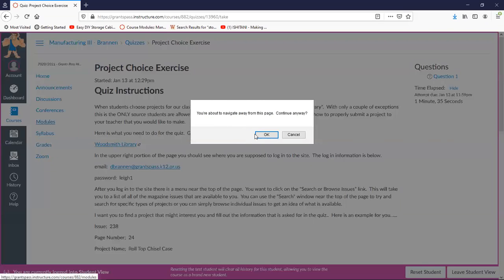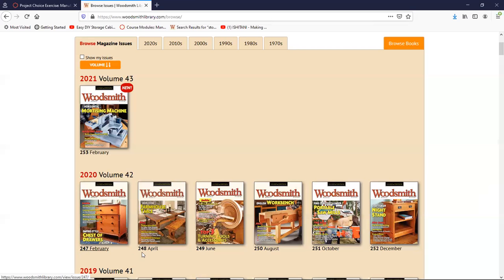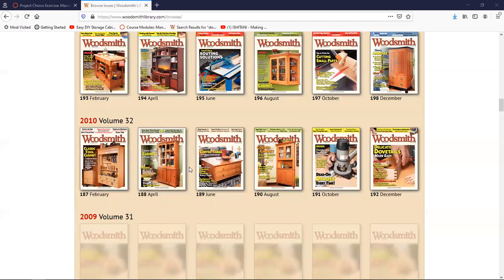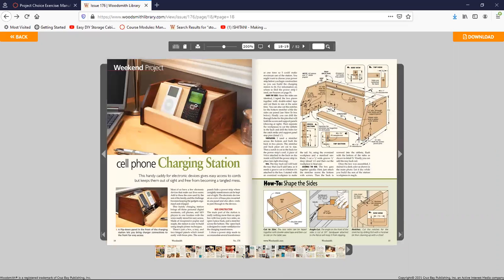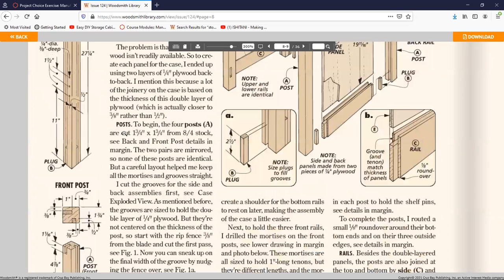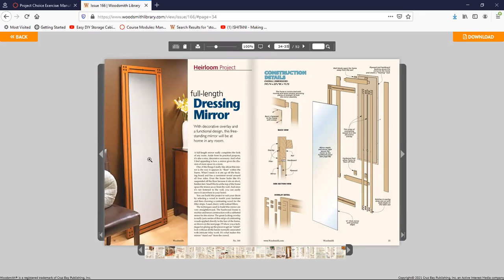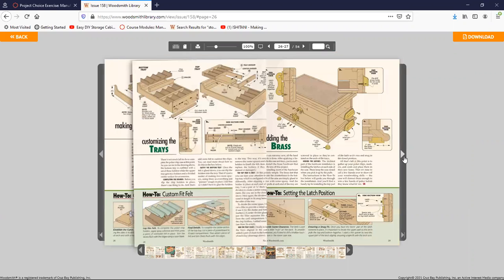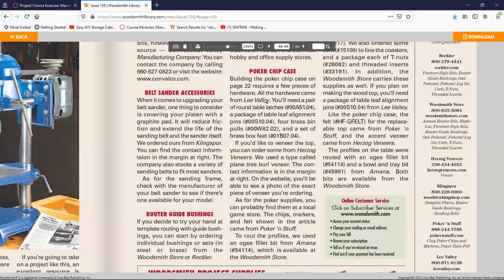3rd Period Lecture, Jan 13th